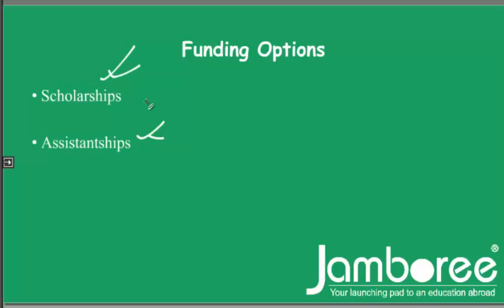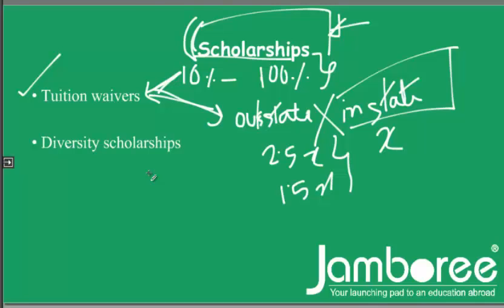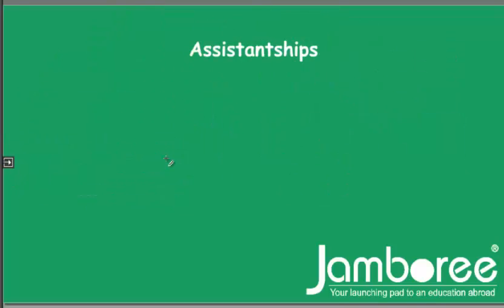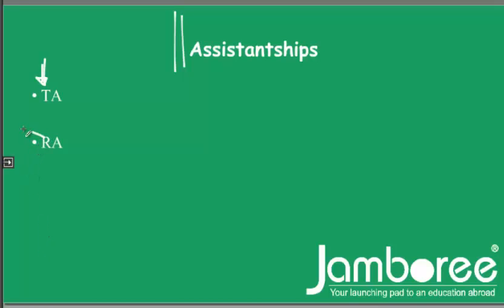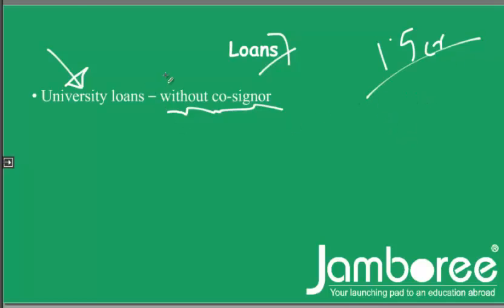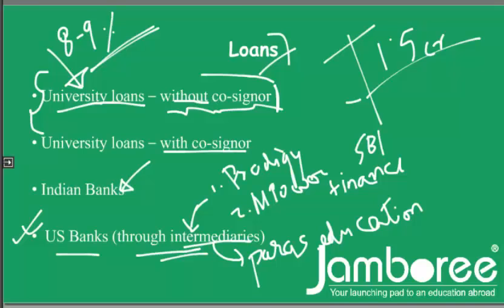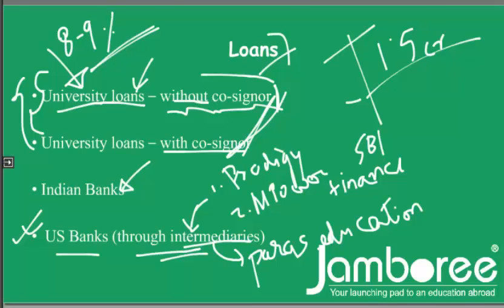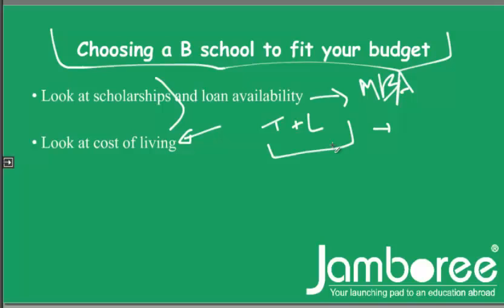GMAT and MBA Admissions Webinar on How to finance your MBA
To attend our next information session on GMAT and MBA admissions, register

Jamboree is the most trusted Institute for GMAT, GRE, SAT, IELTS & TOEFL and admission counseling since 1993. Over the years, we have guided thousands of students to realize their higher study dreams.